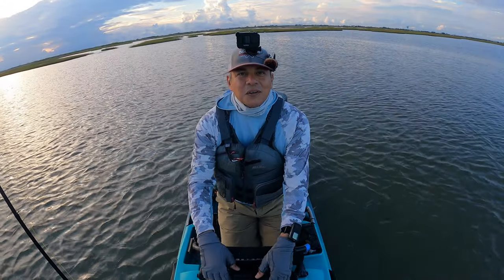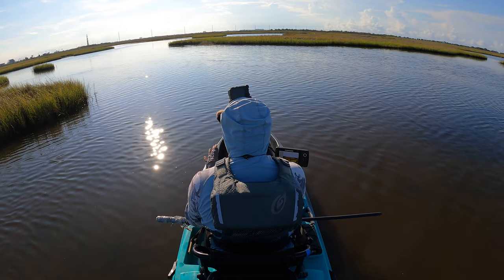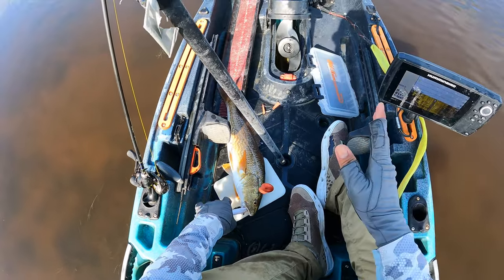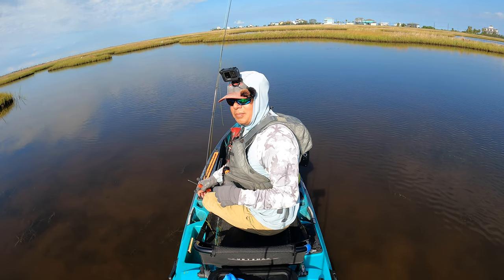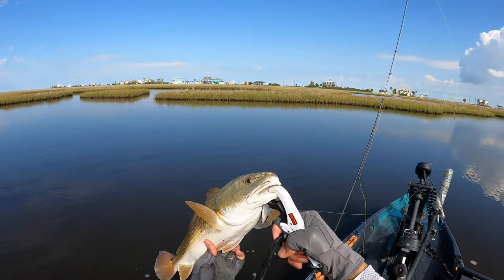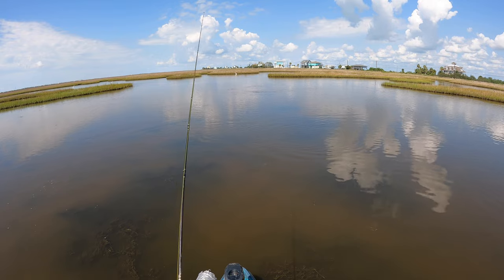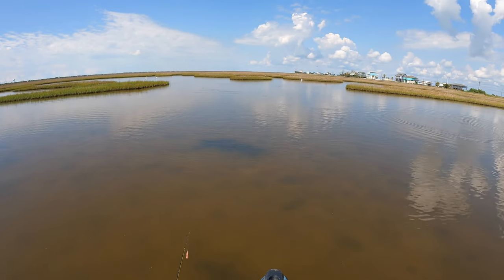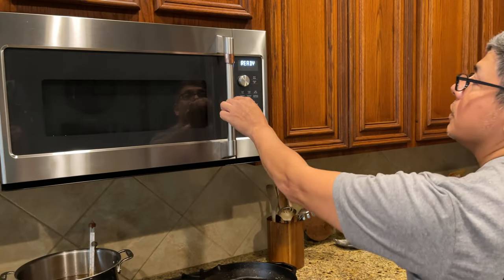(S6 Ep11) I was **WRONG** about eating this *UGLY* Fish / Stuffed Black Drum (Catch, Clean, Cook)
Y'all told me that Black Drum was good to keep. So I did and it was

Watch to find out what I think about this fish!
Would you like to know what’s happening on the water? 26 August 2022 Fishing Report

***MDLR Discounts***

Lures:
Pro Cure
Fish Bites
Gear I Use:
EGO Kayak Floating Net Rubber Small
Sunglasses Strike King